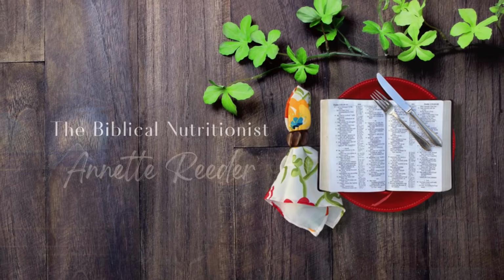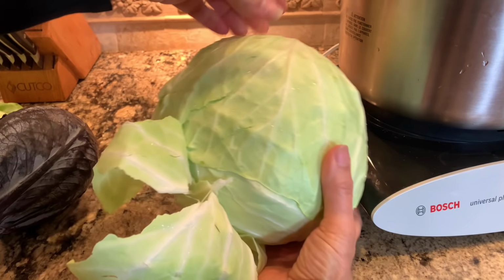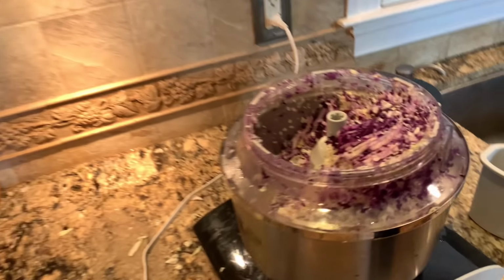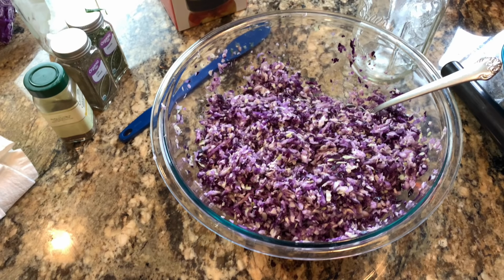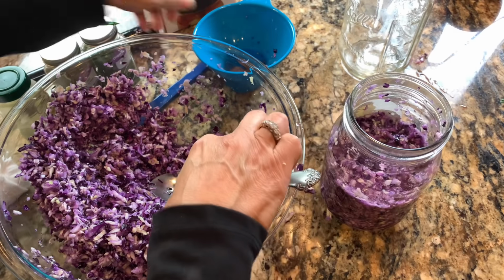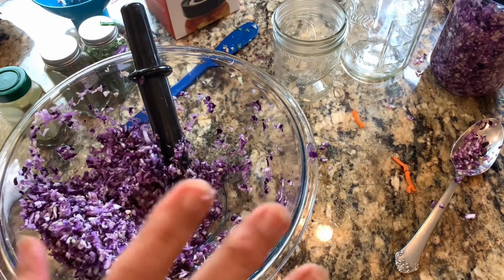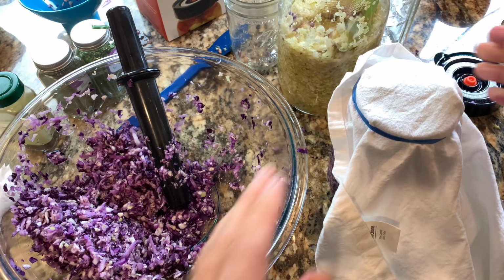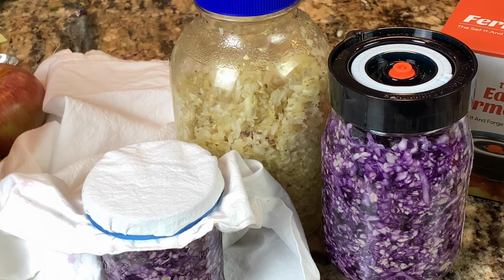3-Ingredient Sauerkraut Recipe | Fight Virus & Boost Immune System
Let’s make sauerkraut!
Today you’ll learn how to make sauerkraut using only 3 ingredients - and it’s all organic, natural, and full of amazing probiotics!

Get access to the FREE Biblical Health Plan (7 Steps to Amazing Biblical Health & 3 Lies That Prevent It)

Today we're going to take this head of cabbage and turn it into delicious sauerkraut. It is so simple, three ingredients. You can do this today and start enjoying sauerkraut this coming week.

Now it's time to make some sauerkraut. When I chop up this cabbage, I want to point out the outer leaves like this outer leaf, it's kind of yucky, so I'm just going to tear that off and get rid of it, this leaf is not as bad. So what I could do is I can actually take this off, and I can save it to be a lid in my cabbage. Now if you think that that was not good enough, either, well then go ahead to the next one. And take this one off, and use it as a lid in your sauerkraut. And I'll show you what I mean as we make it.

Next, we're going to put this piece it just locks right into that, which gives us our triangle that we're going to put in for this. Now you have this two sided shredder, you've got a large side and then a small for this, I always use the large and that just sets right in there. And then we have our top piece, which we have a hole right here for it to fit right over top of that.

So we're going to put two tablespoons of salt on this cabbage. Our goal is to extract the juice, the water out of the cabbage, and to create a brine. And it just works naturally. It works in a great way. It's just so great how God designed our foods to work for us to be a blessing to our body. And salt definitely is one of those blessings.

So there we have it all mixed in. We have the salt very well blended. So we're going to let this sit for 30 minutes. Then we're going to start packing it into our jars. and really see the effect of that felt on our vegetables. Now that we're ready to move on, you can use any seasonings that you want in your cabbage. So you might want to use some dill seed. Still, we've got some chives, and also some caraway seeds, you can also use celery seed, this would make a delicious addition to your cabbage and to your sour crap. So you can kind of see we already have a good liquid, it is starting its own brine juice. So this is going to be perfect. So just kind of play with the flavor, see what you like best. I like to use celery seed, and sometimes I use some caraway seed. So now we're going to pack it in our jars. I like to use my canning funnel, it just seems to save me on making as big of a mess. So I'm gonna go ahead and start packing that in. And as you pack it in, you want to start tamping it down.

What I want you to know is this is not going to need to be touched. You can see the liquid level is on top of the cabbage, you can see that it is working perfectly already. And this one is getting there, I need to tamp it down some more. So what I'm going to have to do with this one, because it is more of a manual way of making it is come in every couple of days or actually every day and tamp it down some more to make sure the liquid stays on top of that
there's actually a layer of liquid on top of the cabbage. And that's what's going to give us our sauerkraut. Now this is going to be ready to eat within anywhere from 36 to 48 hours, you could start sampling it and see how much you like it's going to get a little bit deeper flavor, the longer it ferments.

Let's start eating some fermented foods. So fermented foods give us that prebiotic and prebiotics go in and they feed the bacteria the good bacteria. When this takes place, you can actually overcome any of the negative balances in your bacteria.

So the bacteria need to be fed. This is what we feed them to have good moods, less pain, less inflammation.